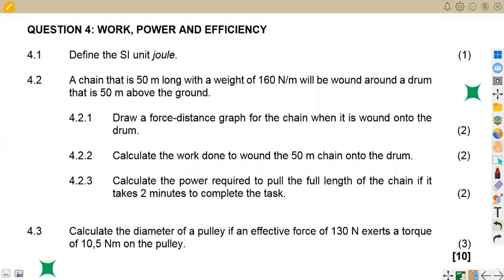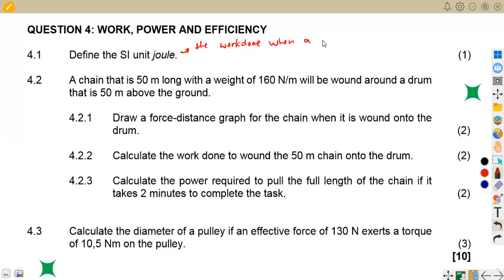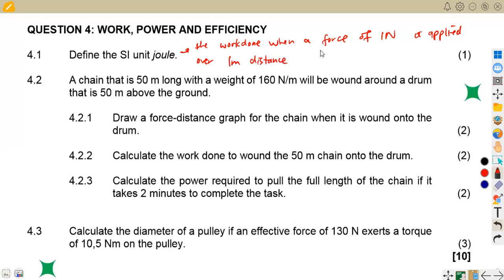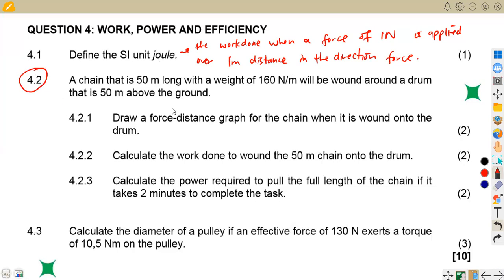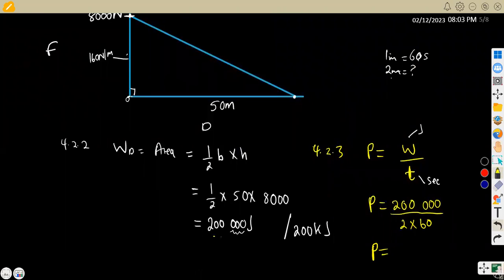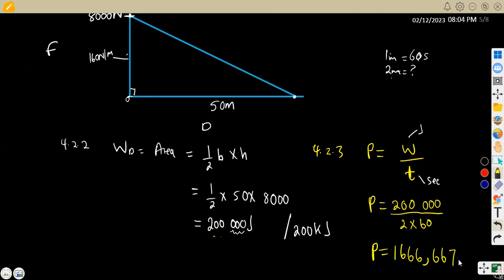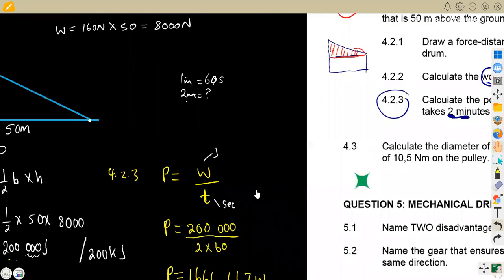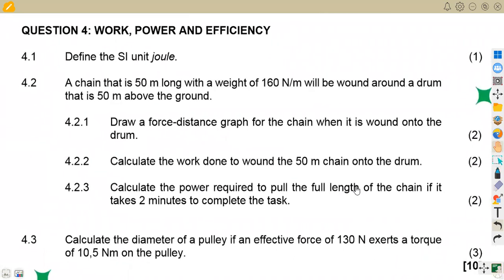ENGINEERING SCIENCE N2 WORK , POWER AND EFFICIENCY NOVEMBER 2022 NATED ENGINEERING